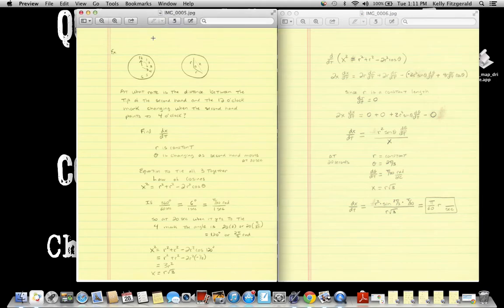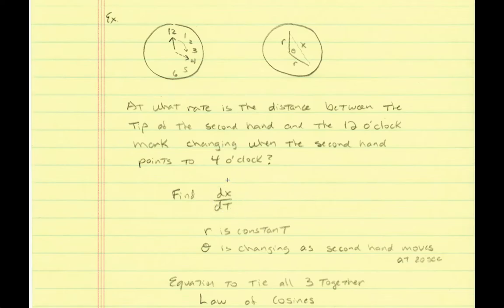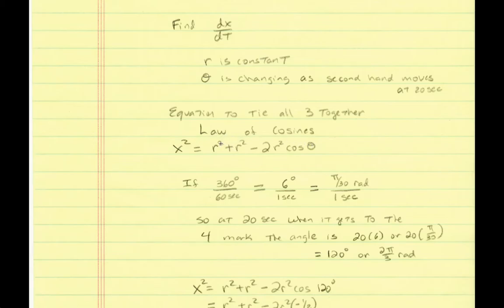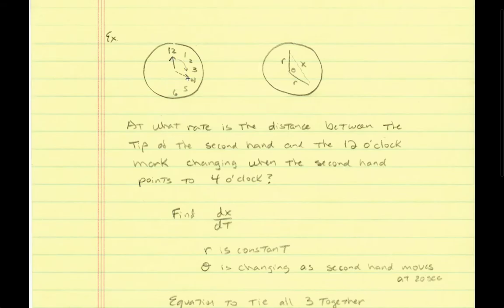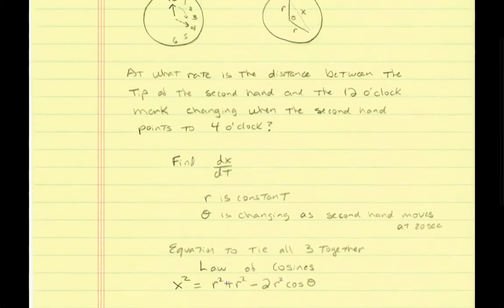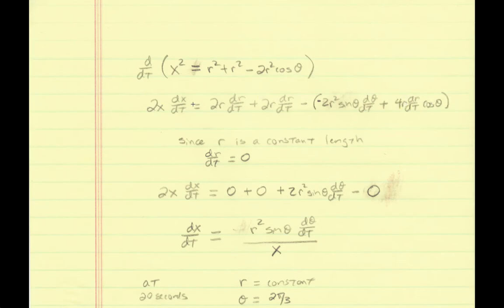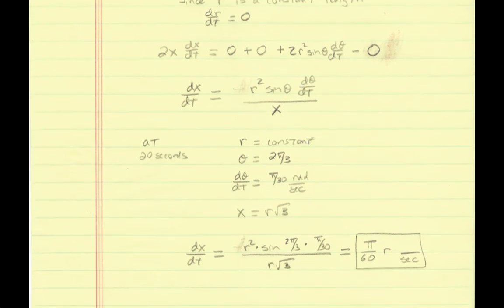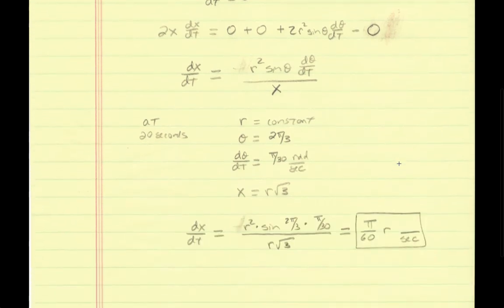4 6 clockhand